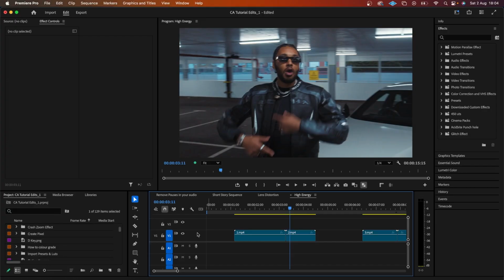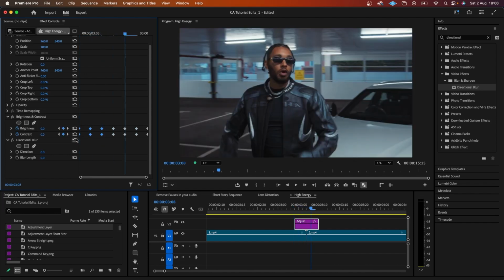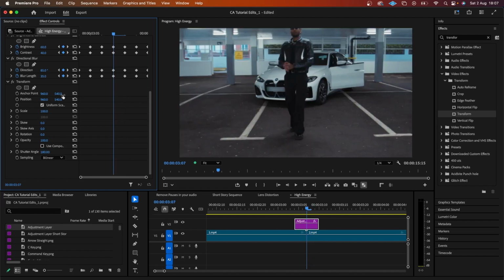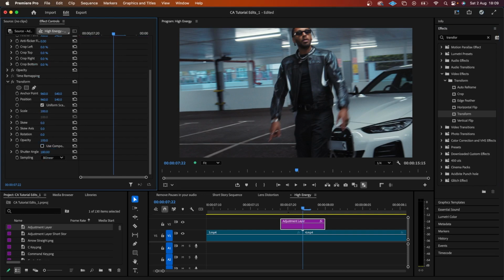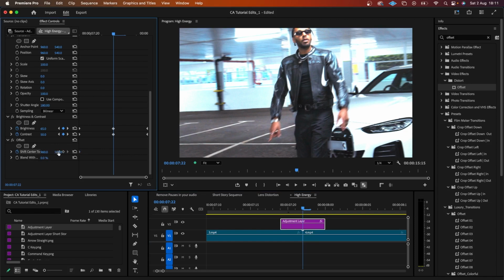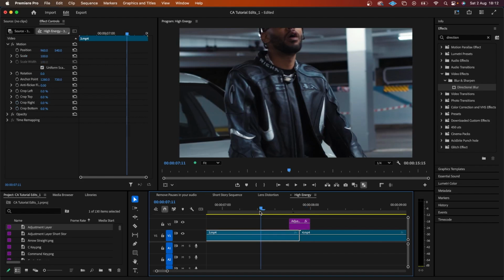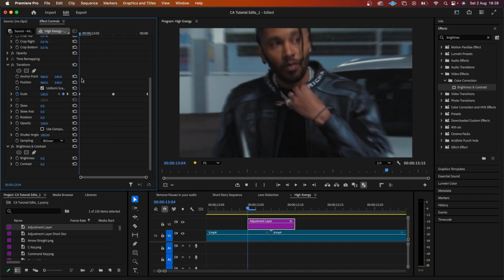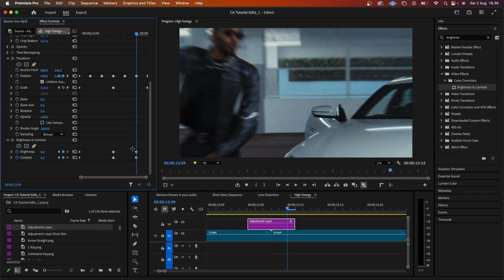Transform Your Edits with This Simple Technique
Want to add ENERGY to your edits? In this tutorial, I’ll show you a quick and easy way to add energy and impact to your videos in just minutes using Premiere Pro.